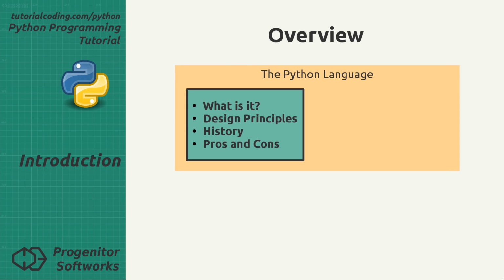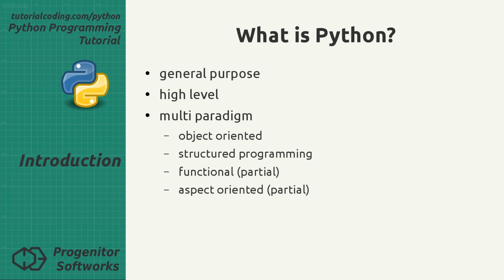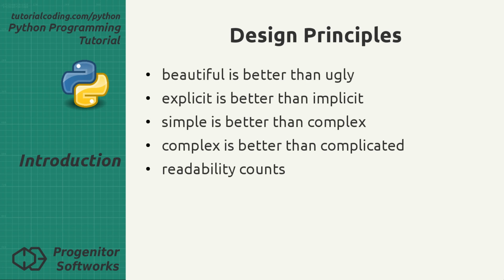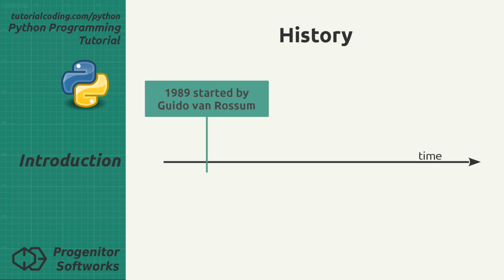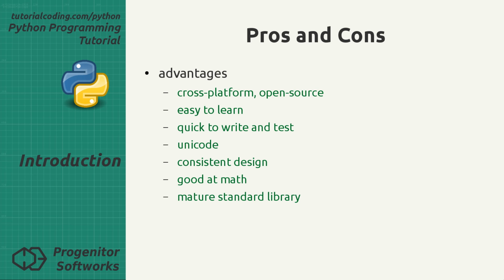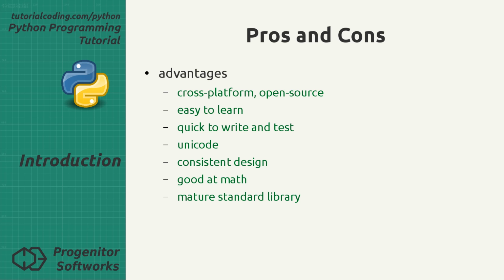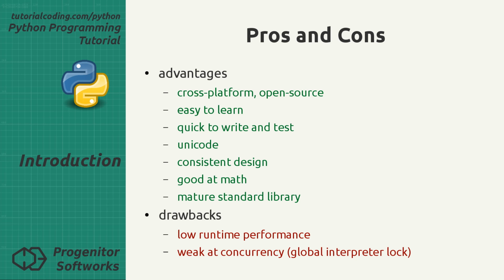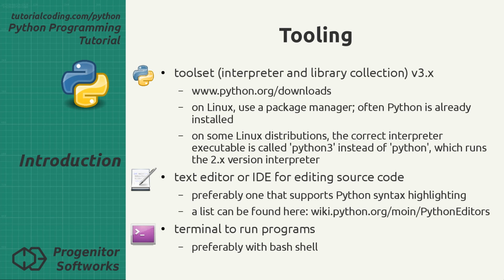Python Tutorial: Introduction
Introduction video to the new Python programming tutorial series. Starts with an introduction to the Python language and shows the parts of this tutorial series.